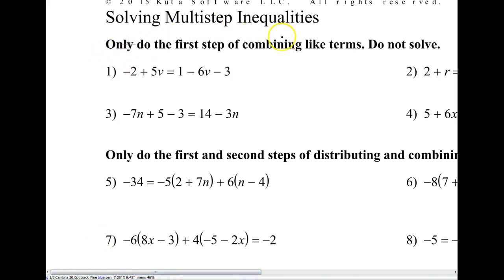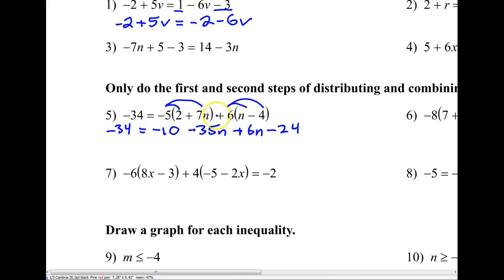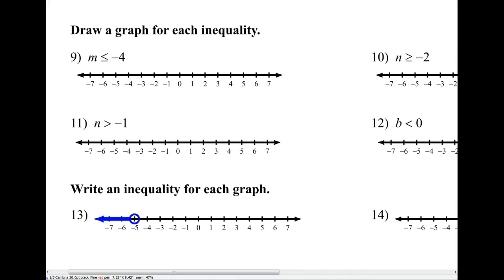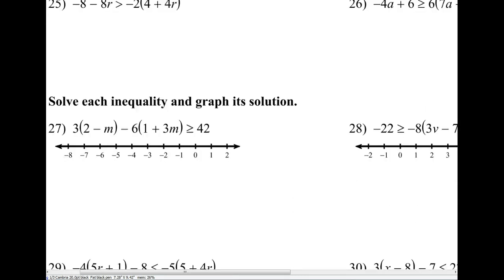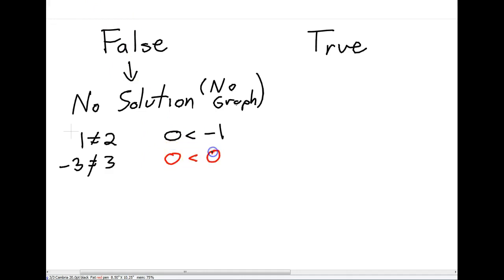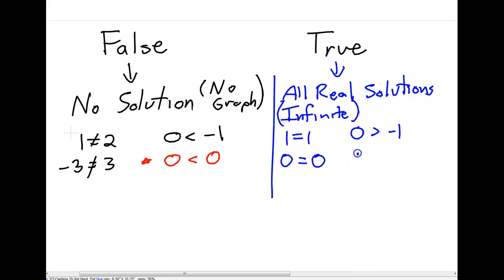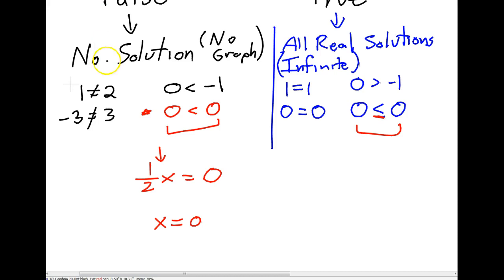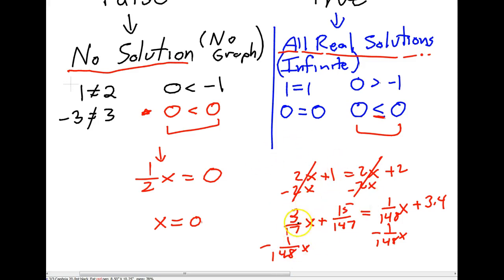#15 Solving Multistep Inequalities